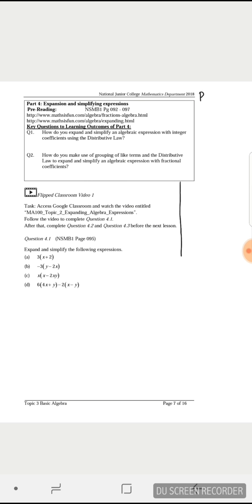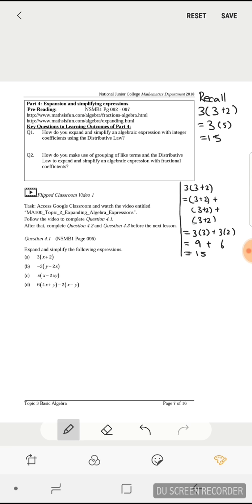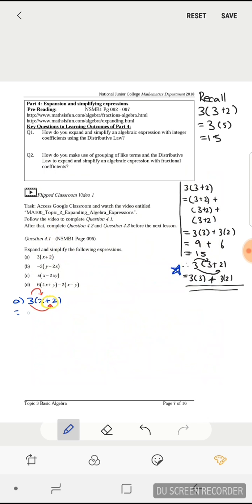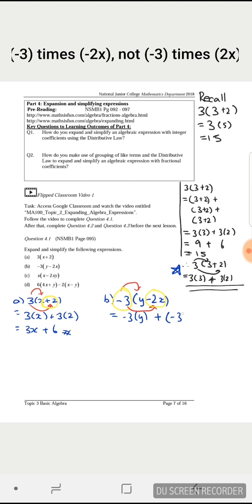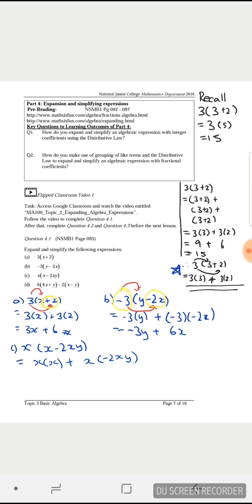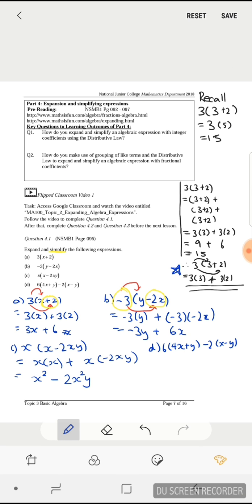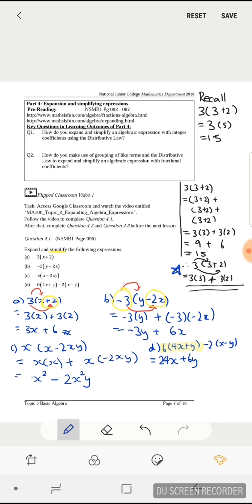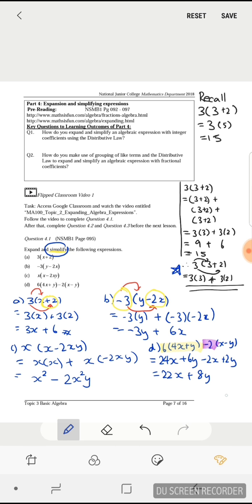MA100 Topic 3 Expanding Algebra Expressions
Refer to Topic 3 Basic Algebra Notes Page 7 when watching this video.